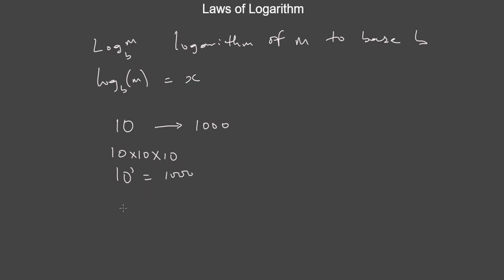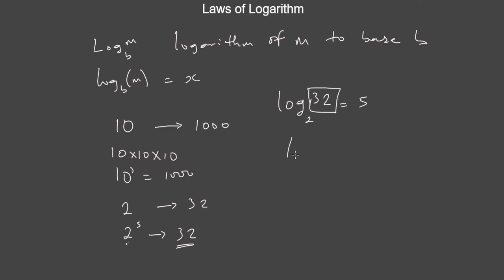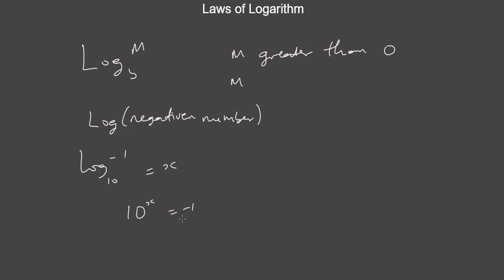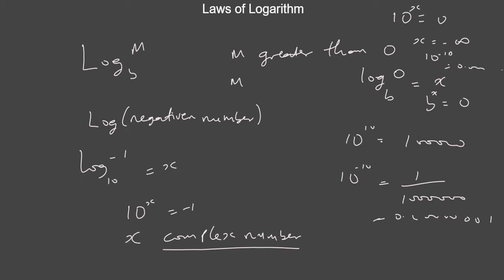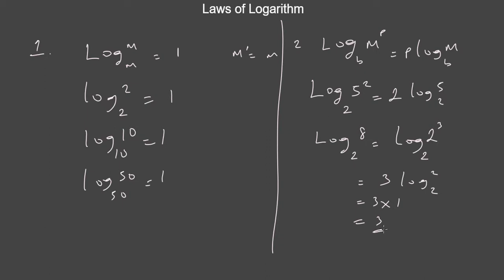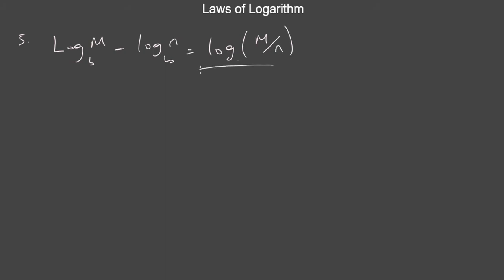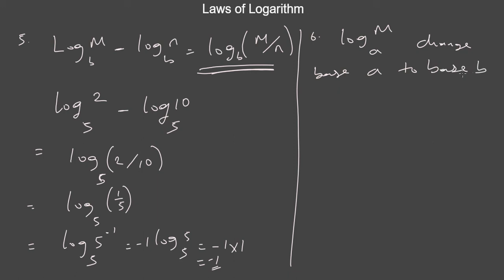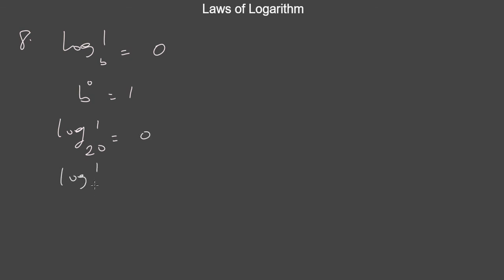Laws of Logarithm | Mathematics | Part 1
A logarithm is a mathematical operation that determines how many times a certain number, called the base, is multiplied by itself to reach another number.

In this series, you would get to know more about logarithm.

00:00 - Introduction to Logarithm
04:07 - Types of Bases
09:48 - Laws of Logarithm